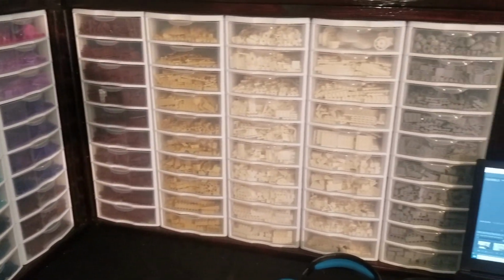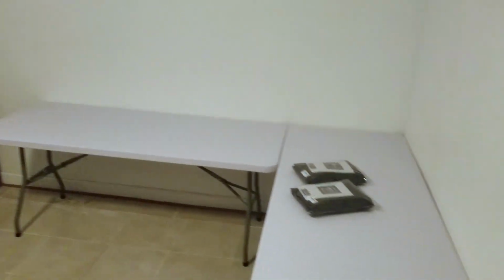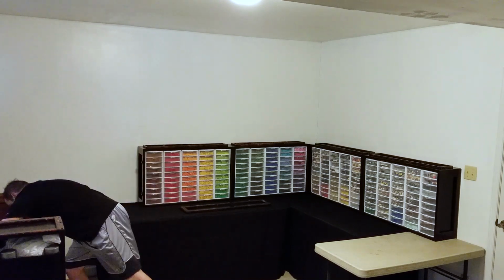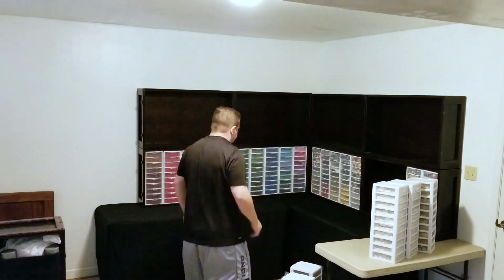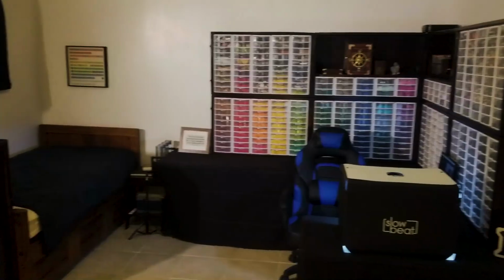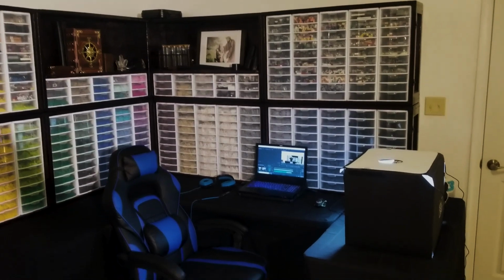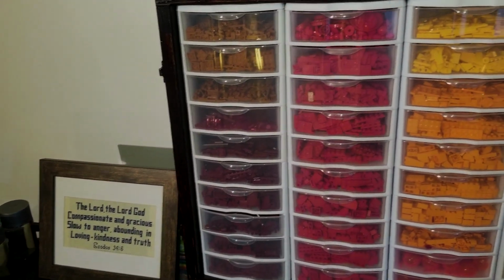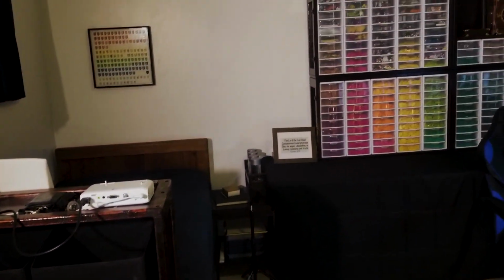Portable LEGO Collection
Sean Mayo shows off his custom designed portable LEGO collection.